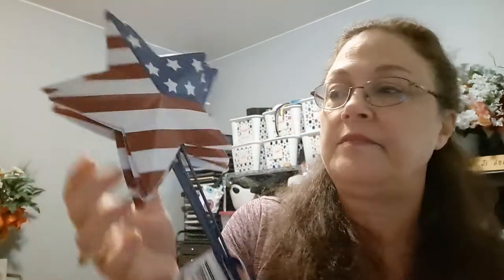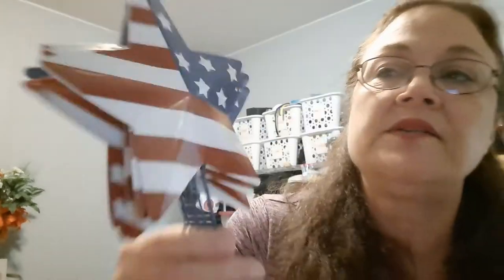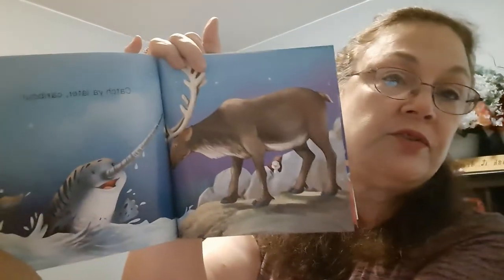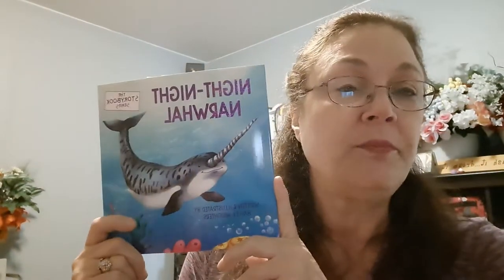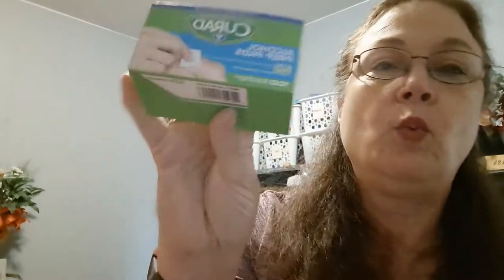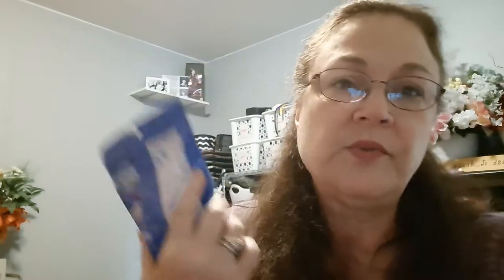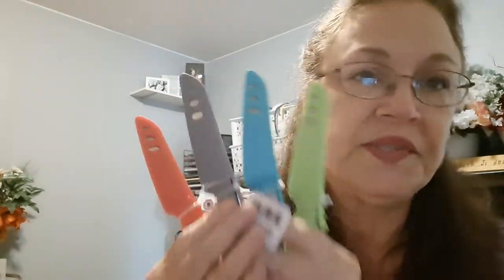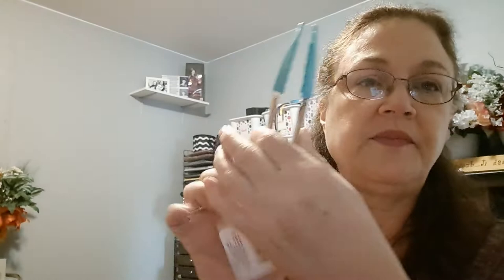Small Dollar Tree Haul- NEW SUMMER ITEMS and Closet Organizing Ideas!!